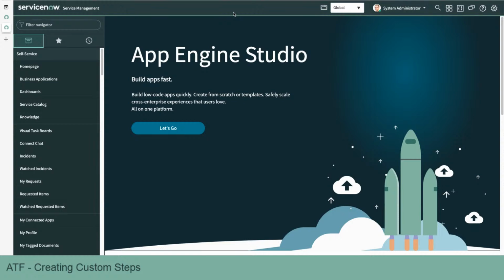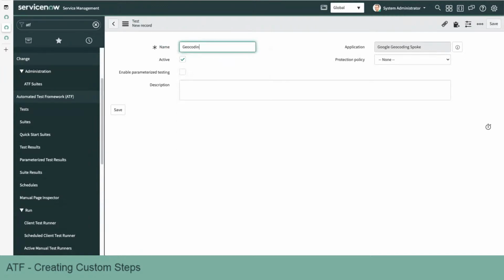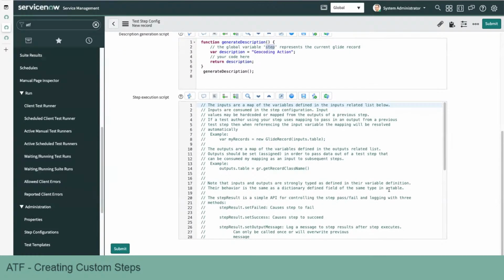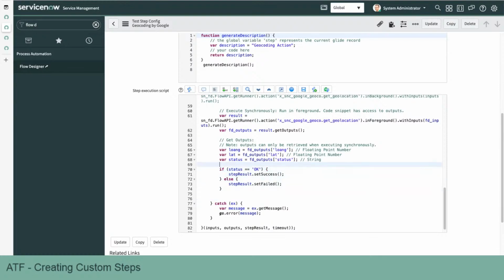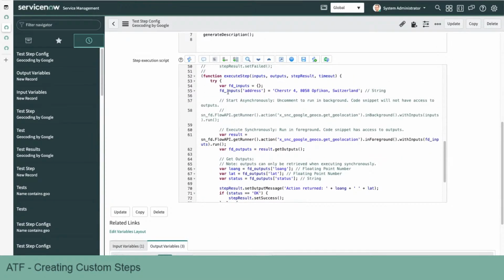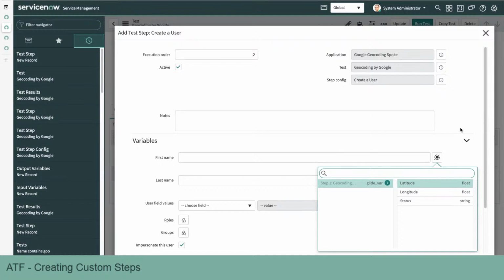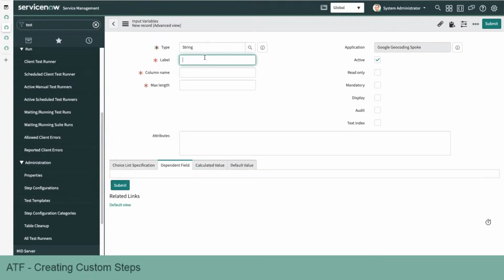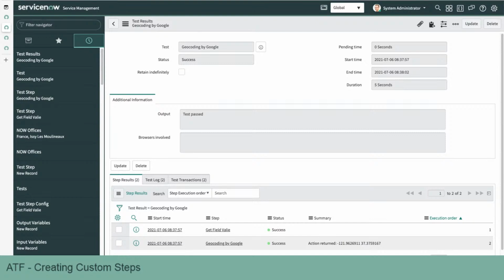Creator Toolbox - ATF - Creating custom test steps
On this episode, join Brad. Chuck, and guest Daniel Draes as they dive in to ATF and create some custom test steps.

* 00:00 Start
* 01:50 Welcome and introductions
* 07:07 Screenshare started
* 08:30 Review the spoke to test
* 12:00 Creating a custom test configuration
* 22:44 Adding the new step
* 23:45 Adding input/output variables
* 28:40 Testing the new inputs/outputs
* 30:45 Creating a 'Get field value' custom configuration
* 37:14 Adding the Get field value step
* 41:06 More tips and best practices
* 42:10 Q & A
* 45:15 Announcements
* 48:13 More Q & A

Credits:
Hosts: Daniel Draes, Chuck Tomasi, Brad Tilton